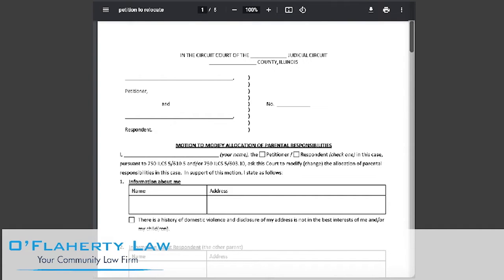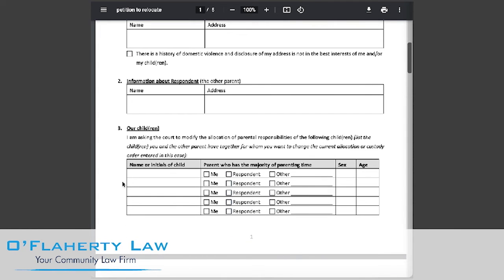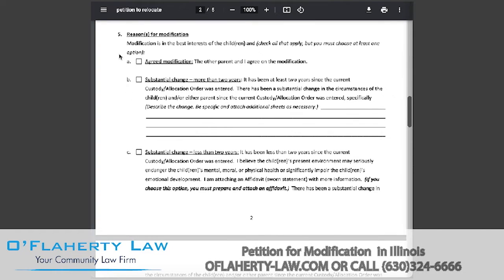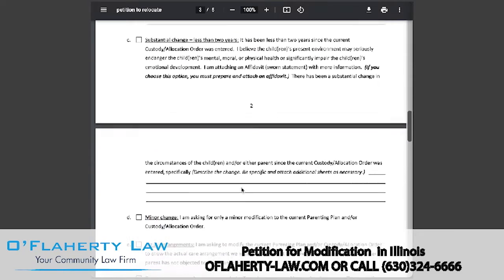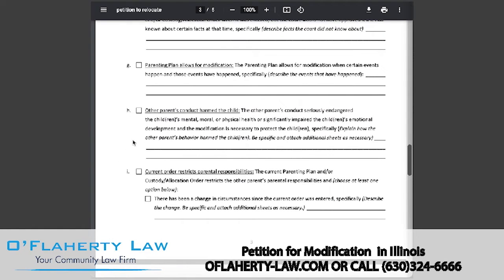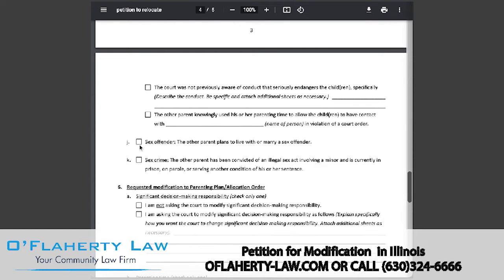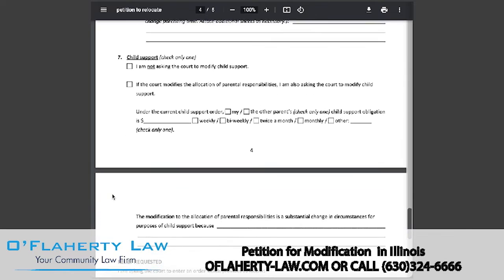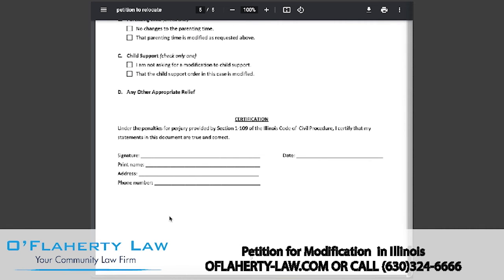How to Petition for Modification in Illinois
Use this form to file a Motion to Modify Allocation of Parental Responsibilities. You must have an existing parental responsibility, parenting time or a child support order that you want to change. Be sure to have a copy of the current order that you would like to modify.

Main Office:
4949 Forest Ave., Ste. 1B, Downers Grove, IL 60515